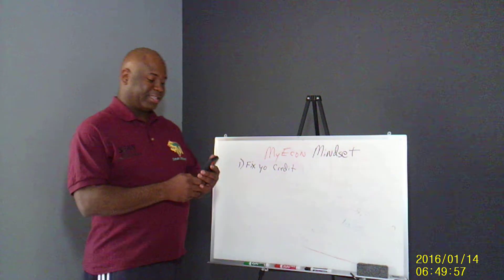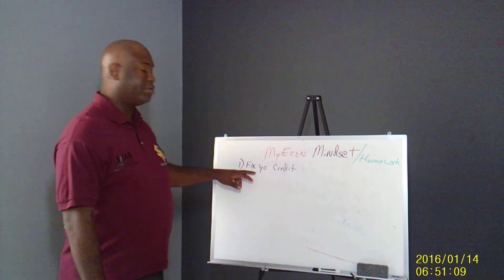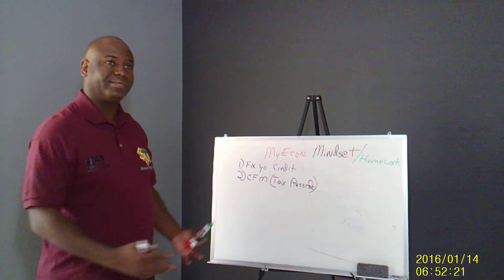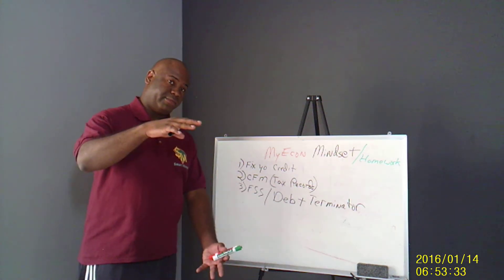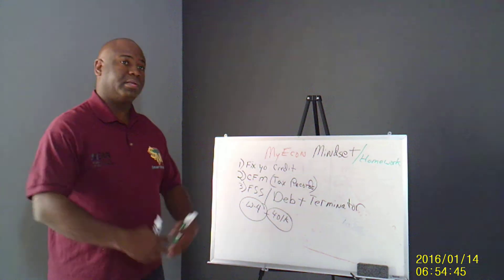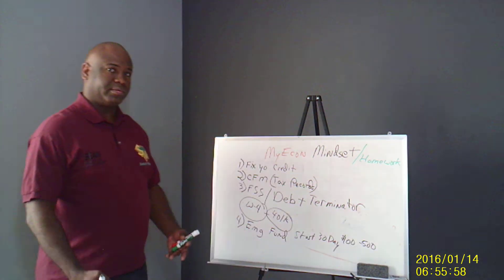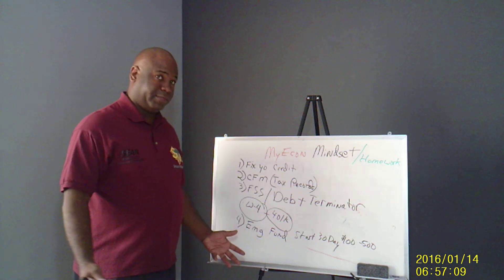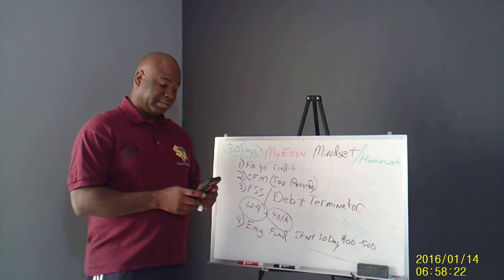MyEcon Mindset Start Up